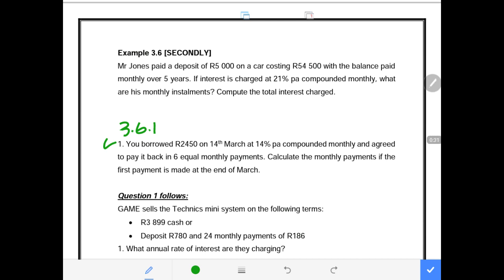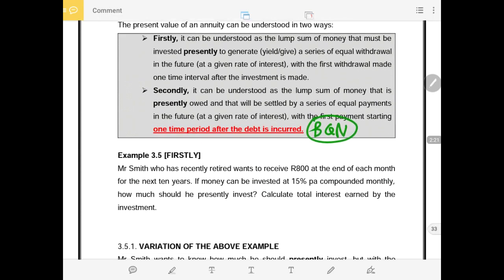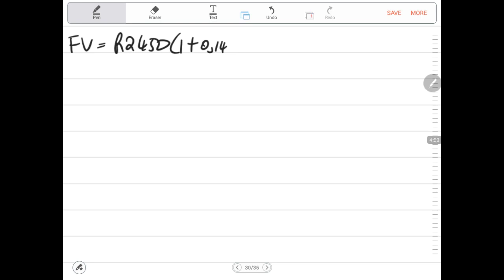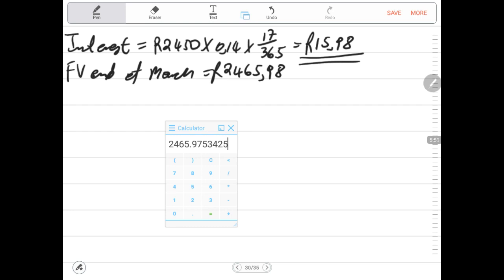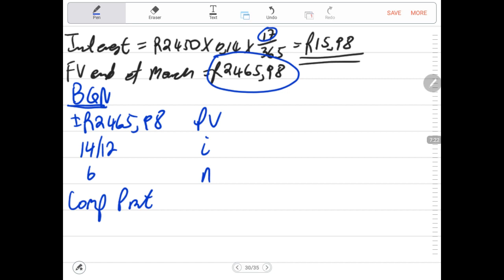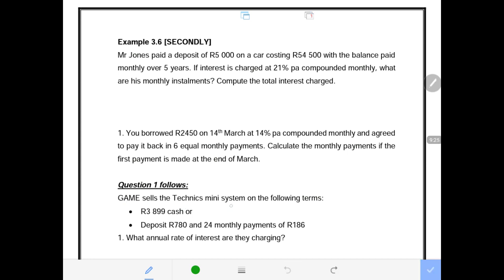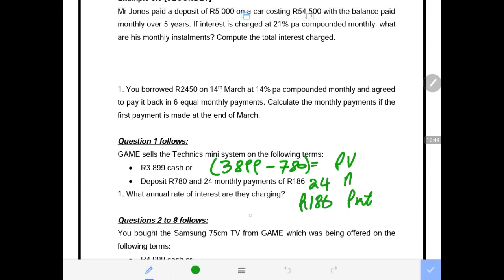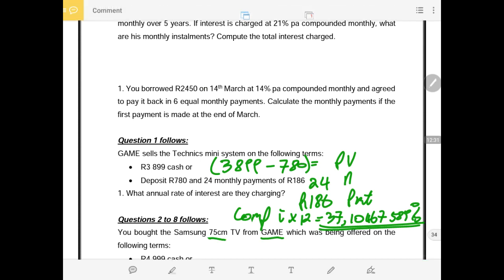Present Value of Annuity Example 3.6